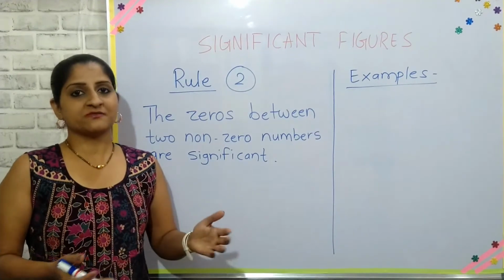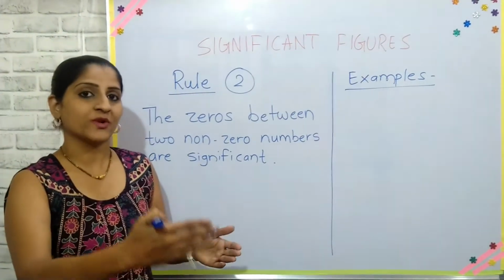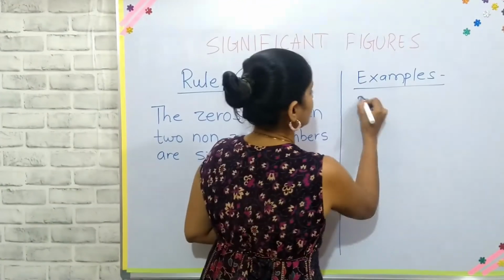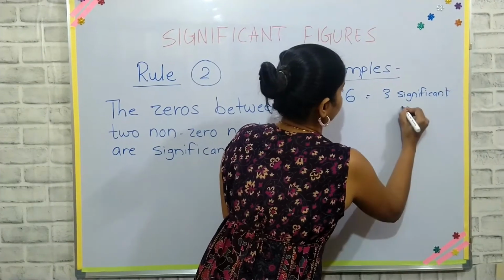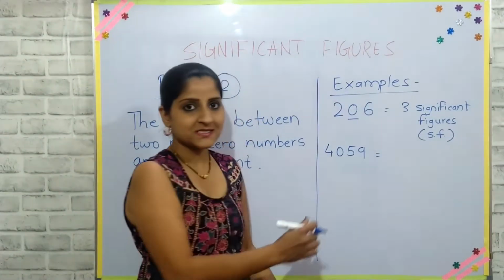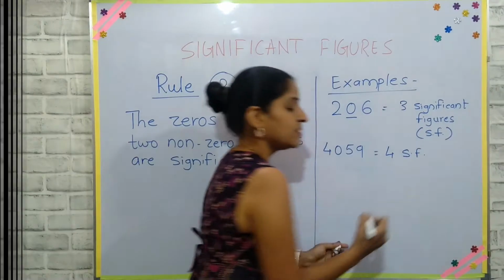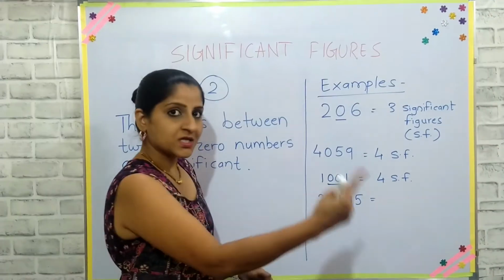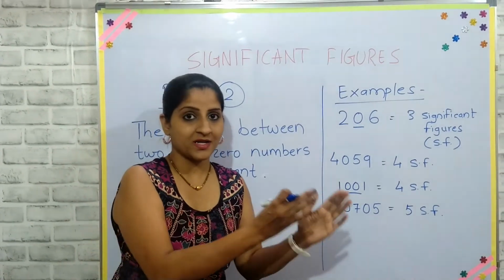How to learn Significant Figures | Tutorial to learn significant figures | Rule 2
This Video explains the 2nd rule out of all the rules to identify the significant figures.
This is the easiest way to learn the rules with the examples.